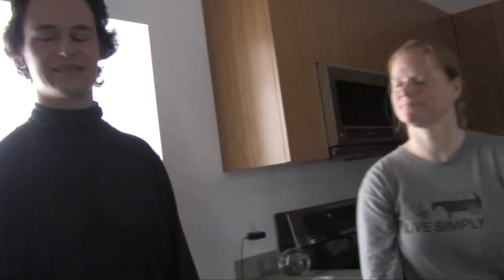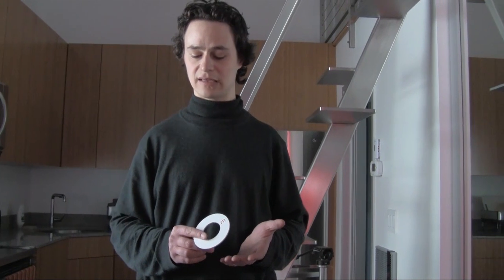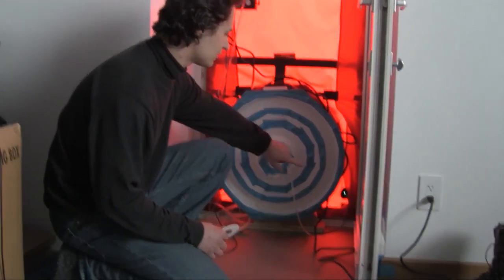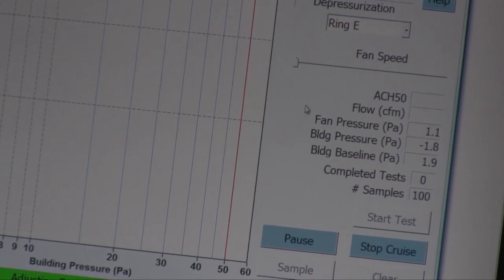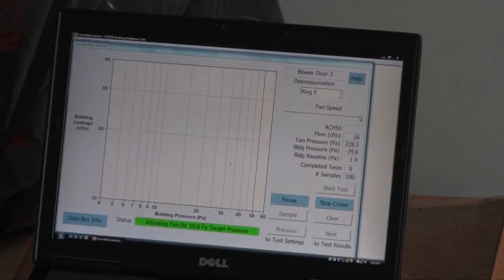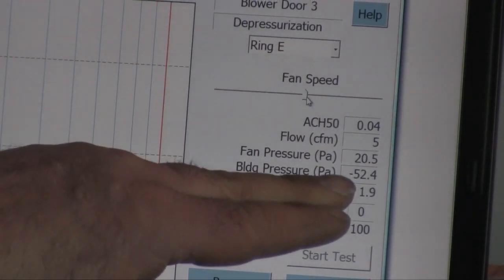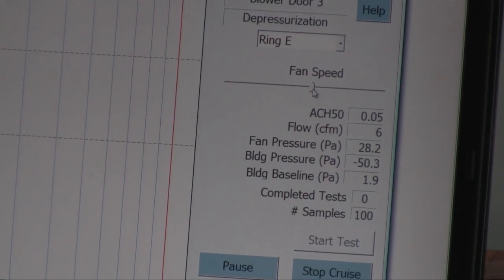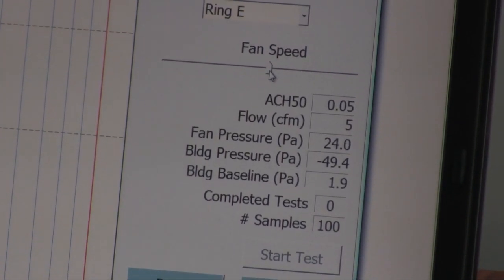World Record Attempt 2013 - Tightest Residential Building - Dillingham, Alaska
This video was created during the World Record attempt to achieve the tightest residential building. The video documents the actual blower door test performed to verify the air tightness of this extremely energy efficient building (0.05 ACH @ 50 Pa). The house was designed and built beginning in 2010 by Sustainable Energy Asst. Professor Tom Marsik and his wife Kristin Donaldson. The house was built using advanced green building methods and was modeled after the University of Alaska Fairbanks (UAF) Bristol Bay Campus's experimental structure known as the Passive Office. More information about the house can be found